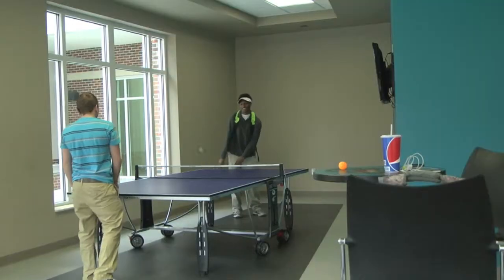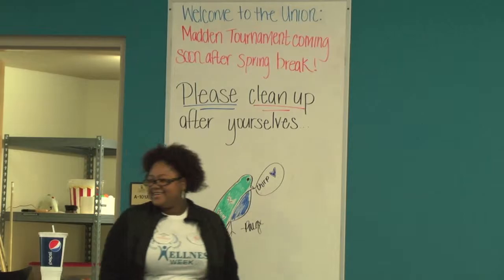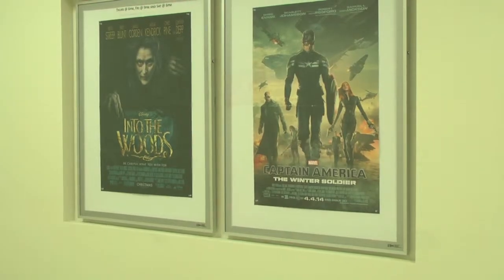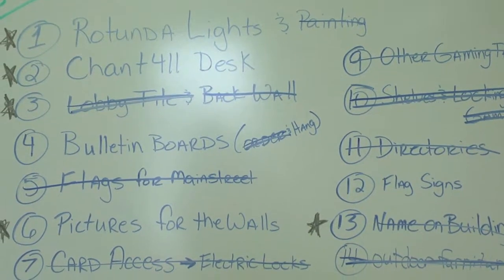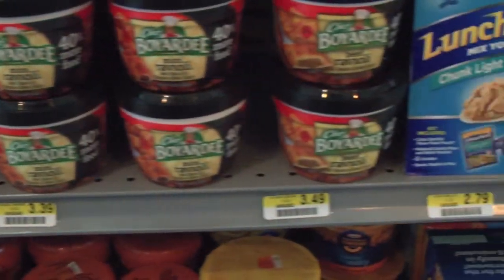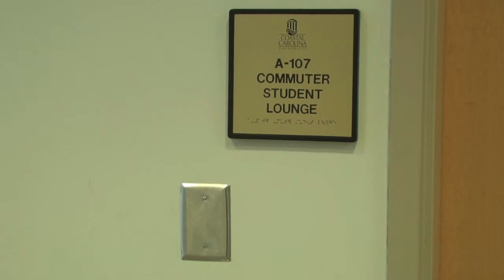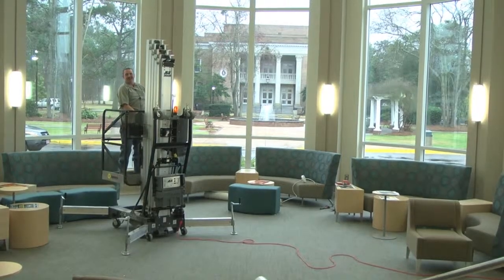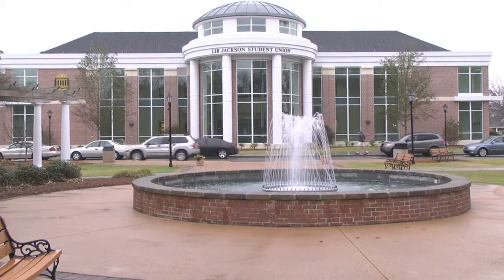Student Center Package, Coastal Carolina University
News Package on the new Student Center at Coastal Carolina University